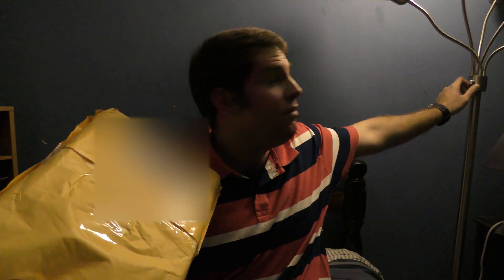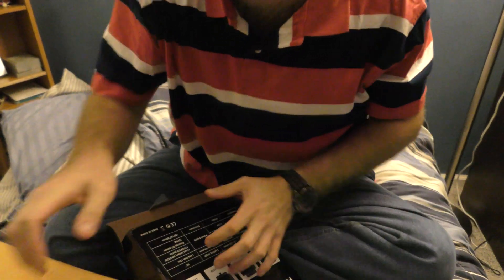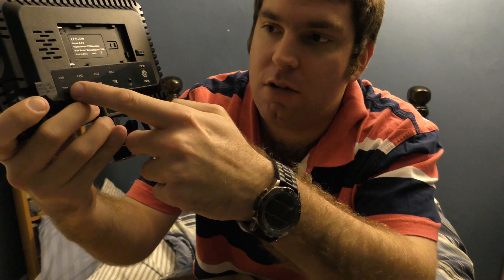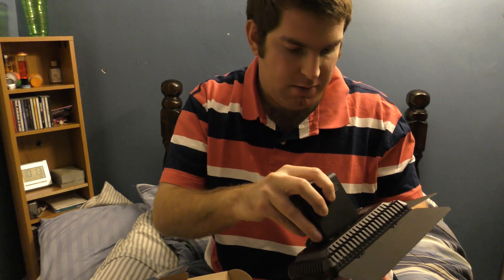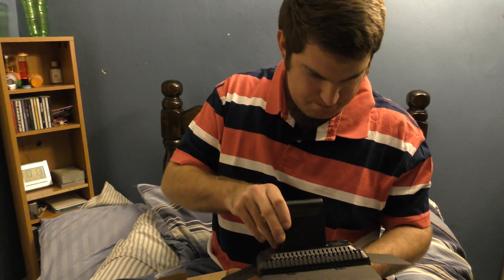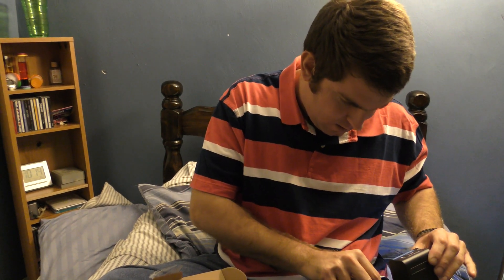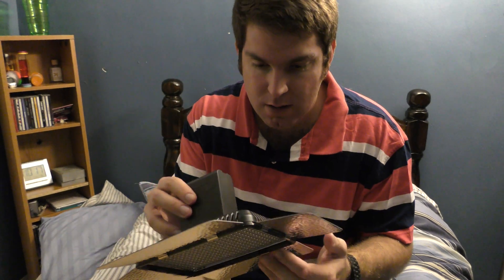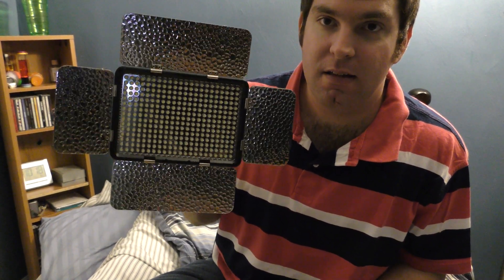Unboxing LED-330 video lights!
I ordered these WAY back in the beginning to middle of December...little did I know they were coming from China! And I know for sure that our snowstorm delayed it too! But here they are! I'm upgrading from 160 LED panels to larger 330 LED panels! Needless to say, they are brighter and I DO NOT recommend looking at them when they're at full power, 2500 lumens is extremely bright! Even more so when it's both at the same time and it's 5000 lumens! Shot in 4K with a Panasonic HC-VX870.

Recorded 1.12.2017